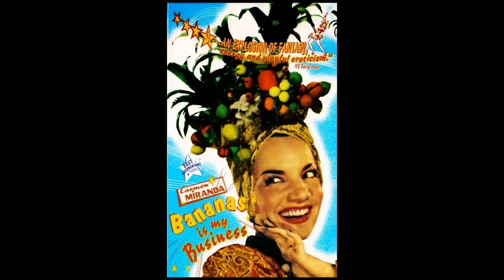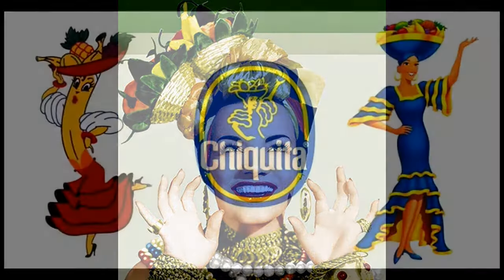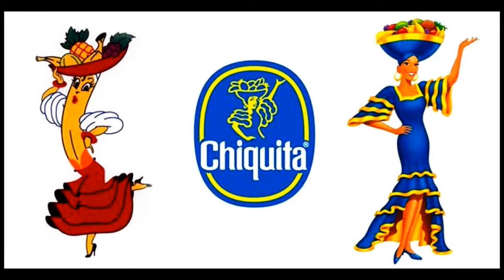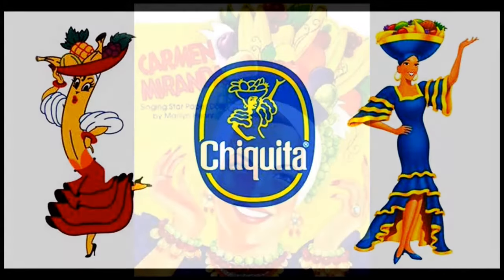Carmen Miranda - Chiquita Banana commercial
Chiquita is the leading distributor of bananas in the United States. In 1944, the company premiered the "Chiquita Banana" advertising jingle, which extolled the virtues of the fruit as well as when to eat them and how to store them. The song, which had an infectious calypso beat, began with the words "I'm Chiquita Banana, and I've come to say." The brand name Chiquita was registered as a trademark in 1947.